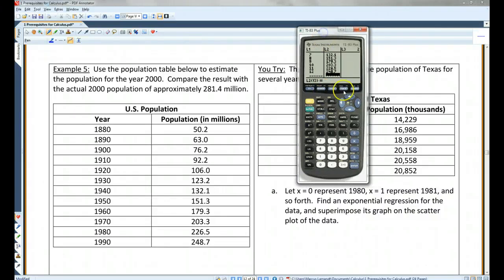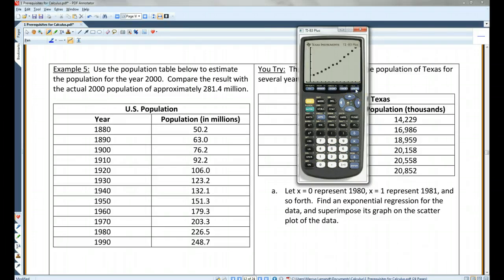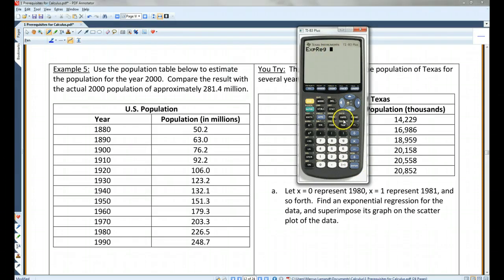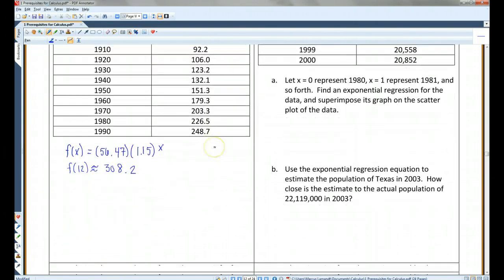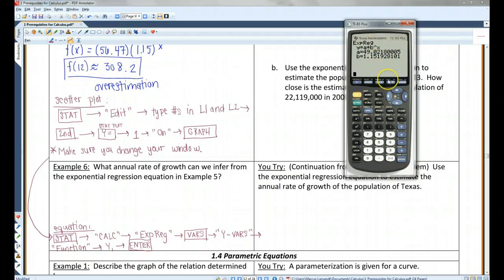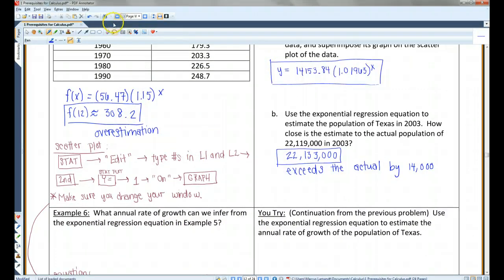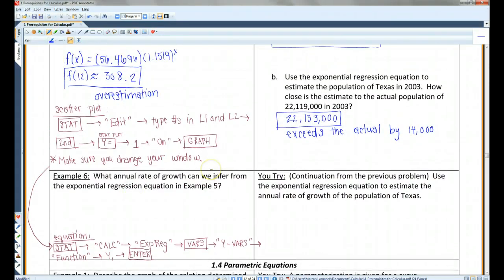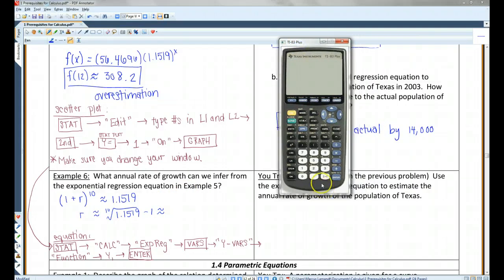Calculus 1.3 Part B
1.3 Exponential Functions Part B